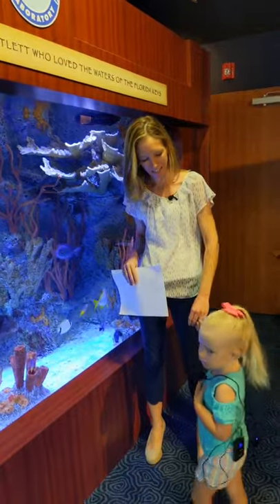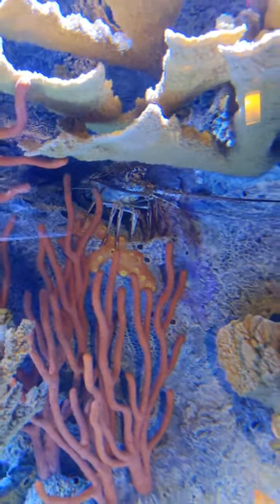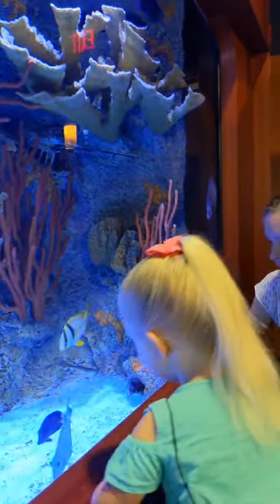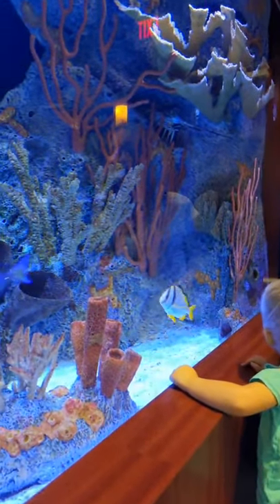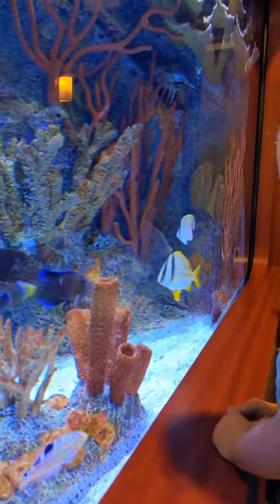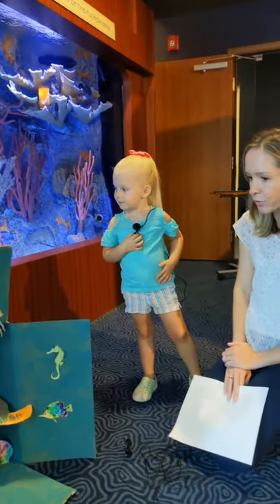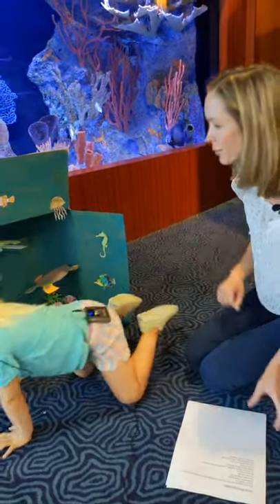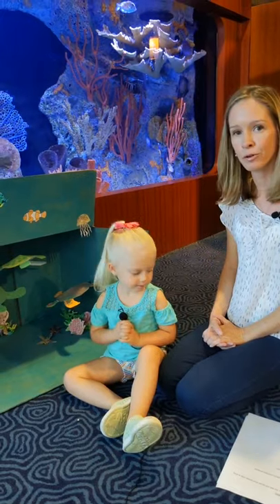Membership and Events Manager Erin Muir and Violet Explore the Reef Experience Aquarium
A Species Scavenger Hunt